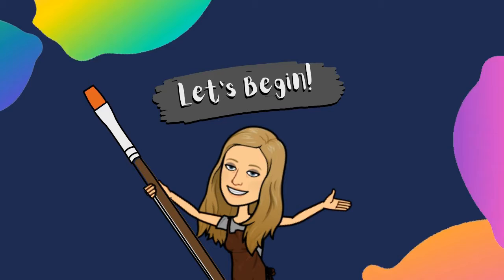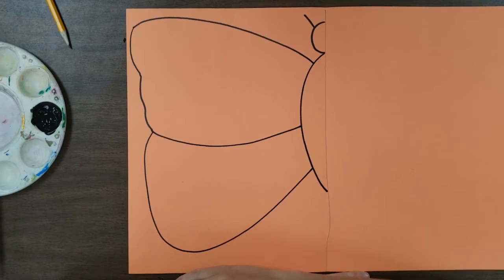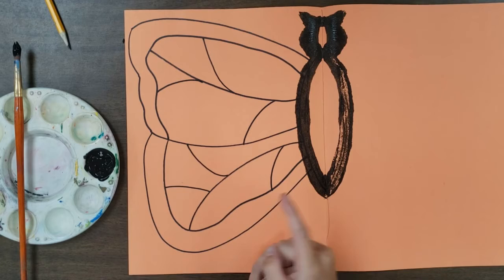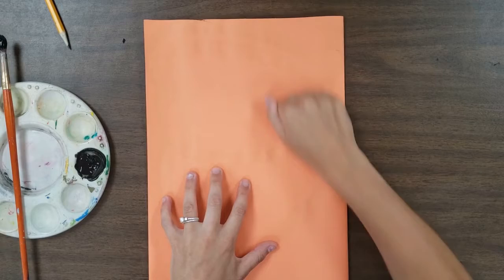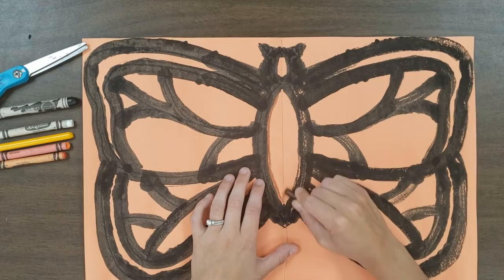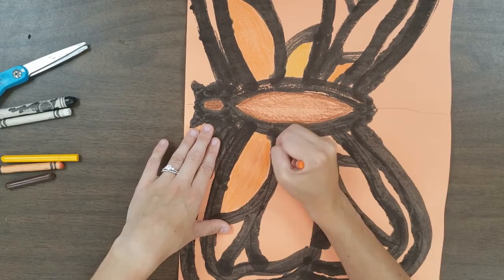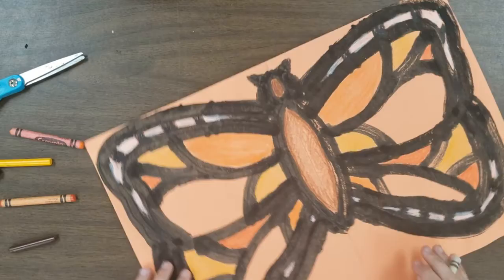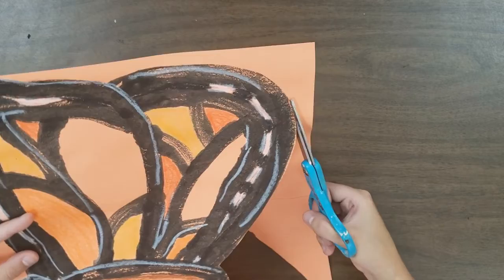Printmaking: Butterfly (Squish Print)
INSPIRATION FOR THIS PROJECT:
Creating symmetrical works of art!

WHAT YOU WILL LEARN:
 What is a squish print?
 How to approach the squish printing.
 Adding tints & shades to make your print look more 3D.